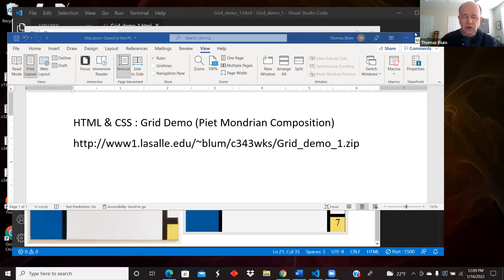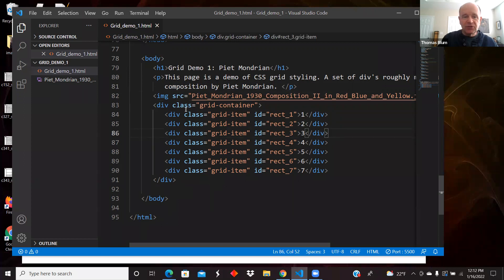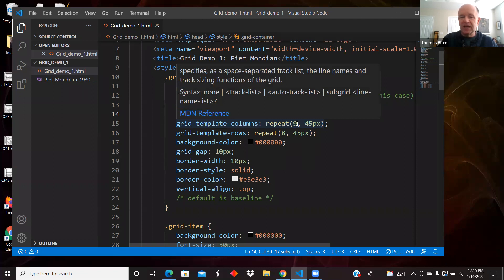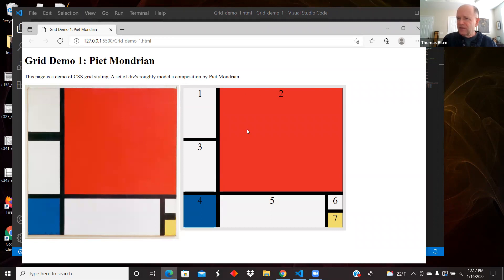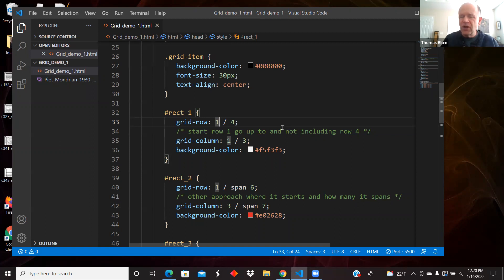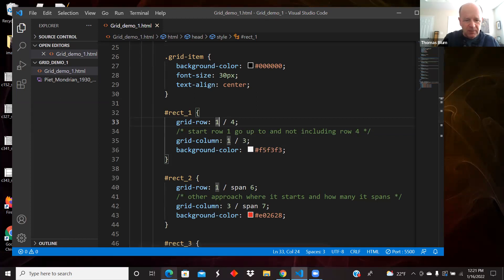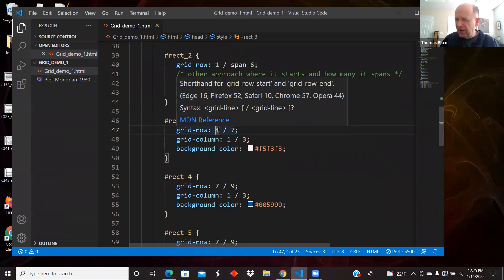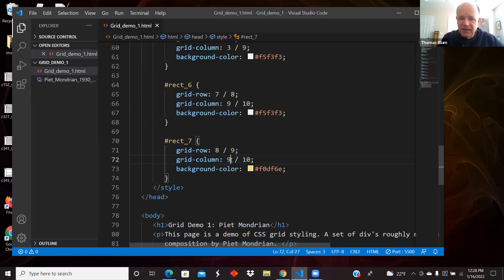CSS Grid Style Demo: Piet Mondrian Composition Recreation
In this video we look at CSS grid styling of div elements.  We go about recreating a composition (painting) by Piet Mondrian as a means to motivate us to learn some CSS grid styling.  There was a "container" div that served as a parent to seven rectangles in the composition.  We started off by saying that our container would have 8 rows and 9 columns, which is way more than seven rectangles. But they we started specifying that given rectangles spanned rows and or columns.  The style also allows for a gap between the units.  We worked with both class-level styling using the . that specifies a class in CSS and id-level styling using the # that specifies an id in CSS.